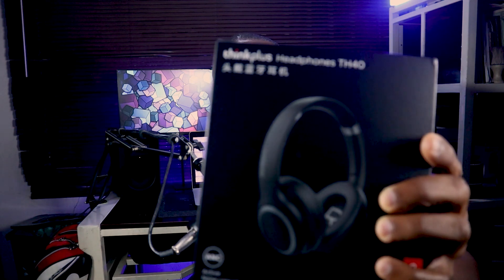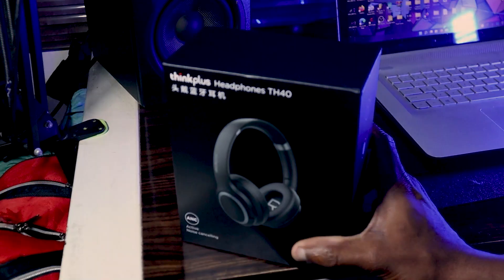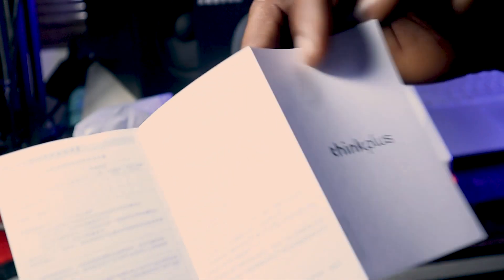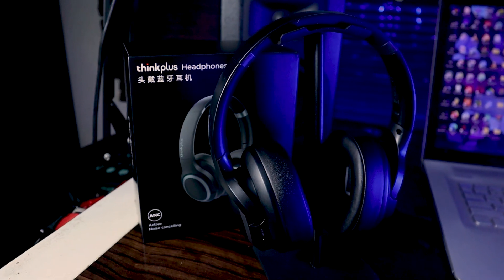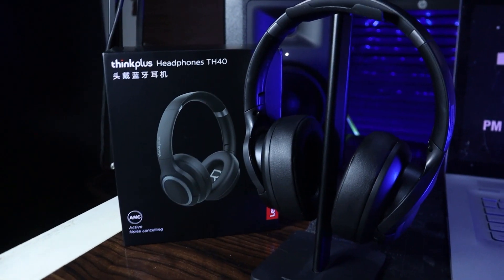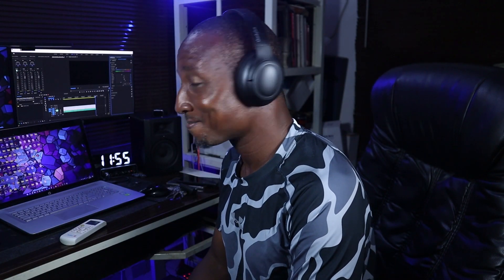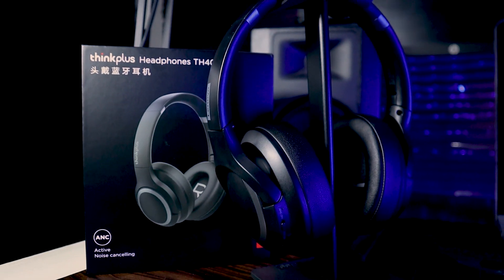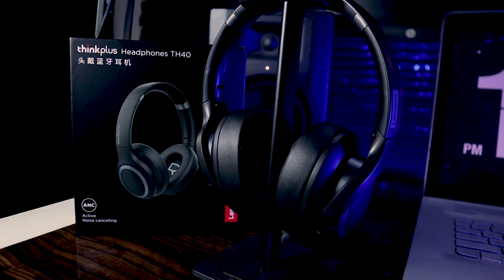Lenovo Thinkplus TH40 | Bluetooth Headphone Review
In this video, I reviewed the Lenovo headset, the TH40 Bluetooth headphone.

Gears I used to make this video:
* SmallRig Cage for Canon EOS M50
* FDUCE SL40 Microphone
* Ulanzi RGB Video Light
* Neewer 660 LED Video Lights
* Manfrotto Tripod